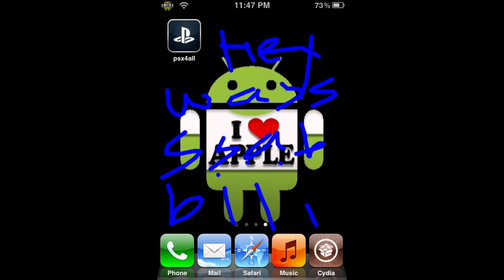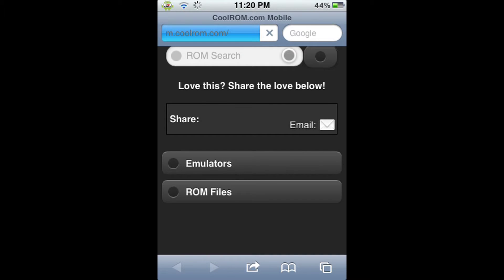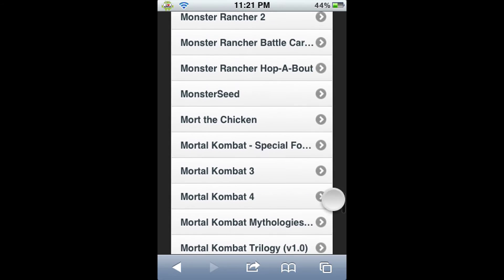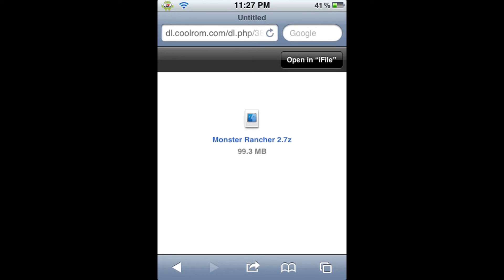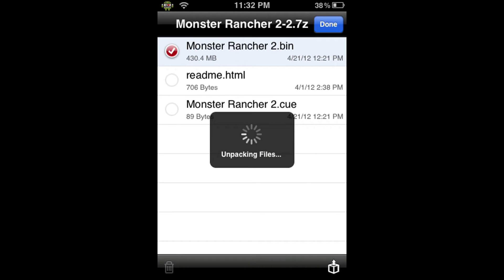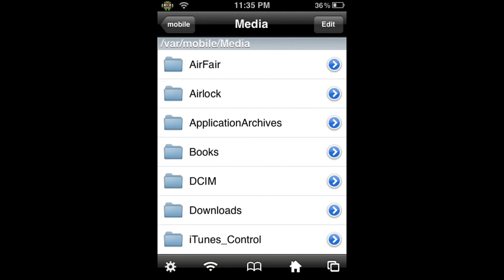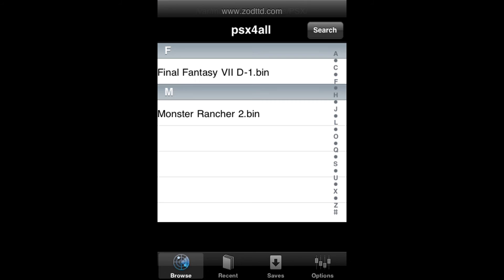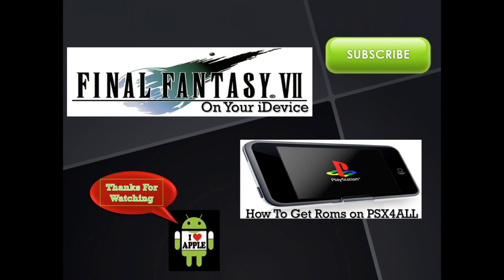PSX4ALL: How To Get Monster Rancher 2 iPhone,iPad or iPod Touch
Hey guys this is a tutorial on how to get Monster Rancher 2 on PSX4ALL all you need is
1. Jailbroken iDevice
2. PSX4ALL
3. iFile